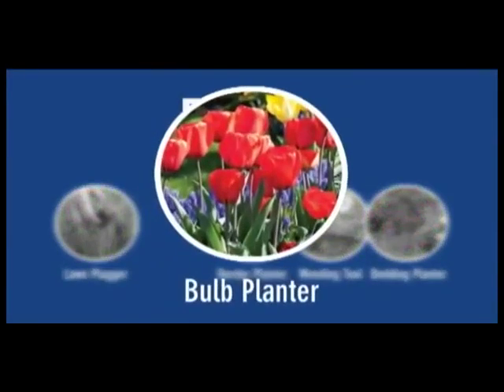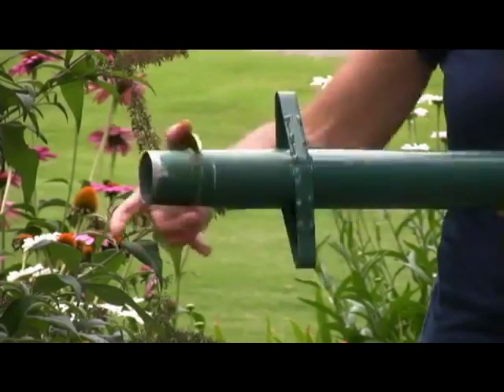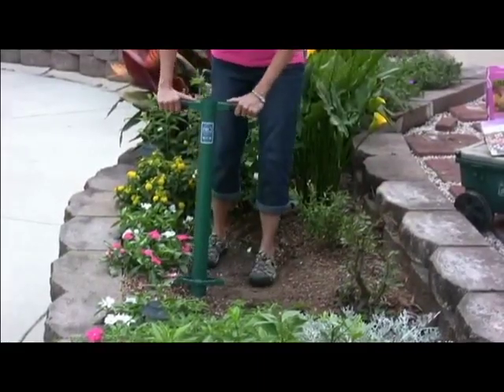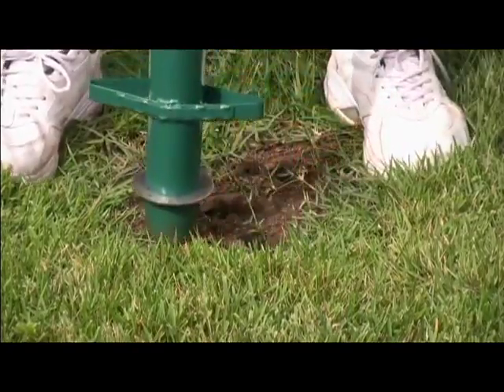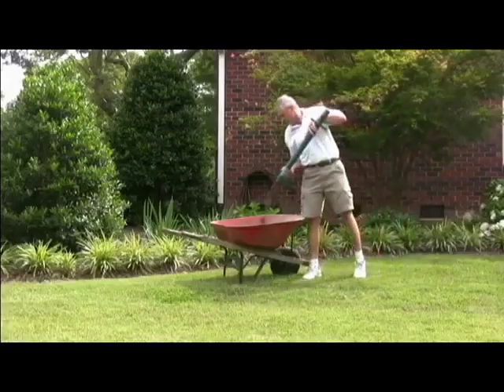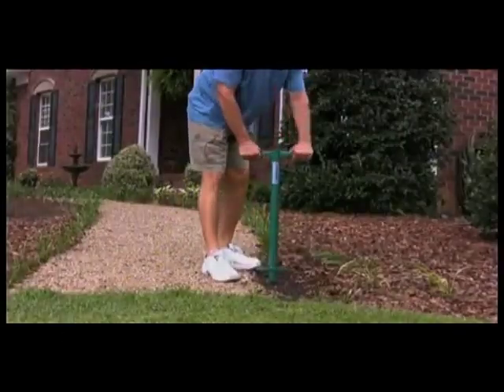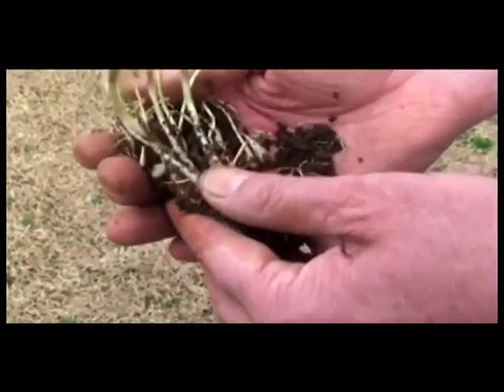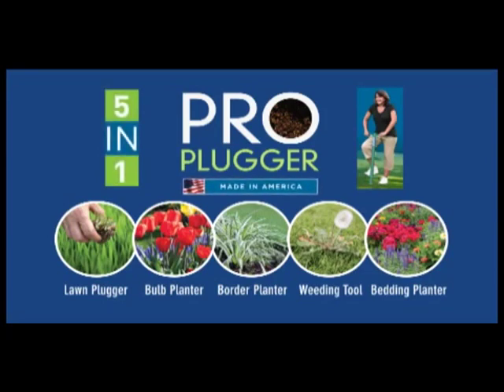ProPlugger 5-in-1 Planting Tool - PPXL51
No more aching back and sore joints from bending over to dig your planting holes. Whether you're planting bulbs, your favorite annuals or planting ground cover like liriope, mondo grass, pachysandra, English Ivy or creeping thyme, you've found the right garden tool.

Want to build a new lawn from scratch using grass or turf plugs? Tackle major lawn repair areas by transplanting healthy lawn plugs from other parts of your lawn? The ProPlugger pulls over 500 plugs per hour, making even large jobs more manageable.

Frustrated with trying to control those pesky, hard-to-kill weeds that nothing seems to get rid of? The ProPlugger 5-in-1 is the tool for you, quickly plugging out the entire weed—stem, bulb, roots and all. Just step, twist and pull and you've got your weed!

The ProPlugger even makes a great soil sampler tool. In just moments, you can take soil sample from around your lawn and garden areas, ready to send off for testing and analysis. Pulling the plug is easy and so is emptying it. Just turn the ProPlugger upside down and the plugs will slide right out.

And what about tree fertilizing? Regular applications of tree fertilizer can be critical for the health of our landscape trees and the ProPlugger can help make it a breeze. Use it to quickly pull 4 inch or even 6 inch deep plugs from around the drip edge. Drop the recommended fertilized granules down the hole and press the plugs back into place. It's that easy—and your trees will thank you!

- It looks like that item isn’t available anymore. A.M. Leonard is a leader in the horticultural tool & supply business since 1885! Serving Nurserymen, Landscapers, Foresters, Arborists, Contractors, & Gardeners.